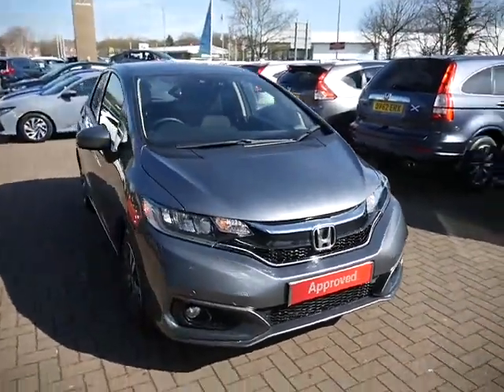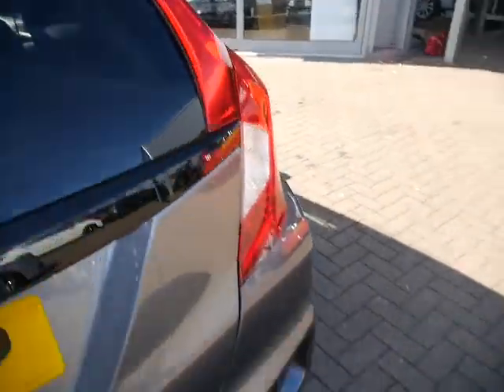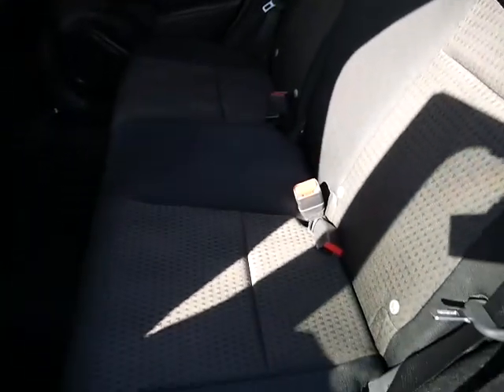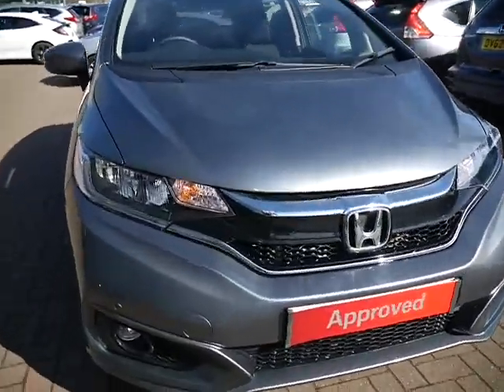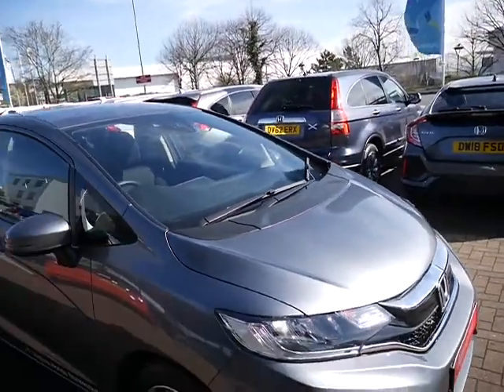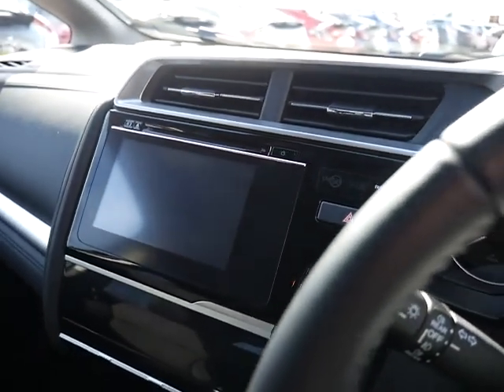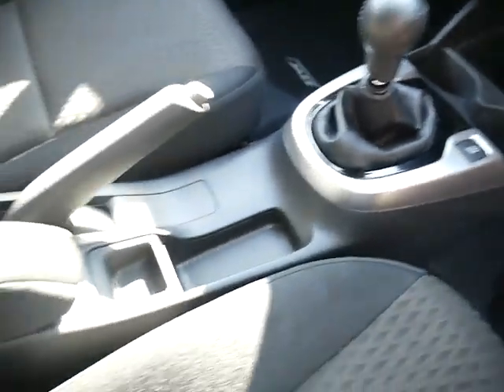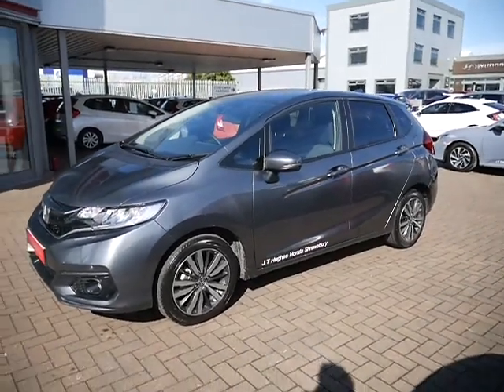HONDA JAZZ I-VTEC EX 1318cc